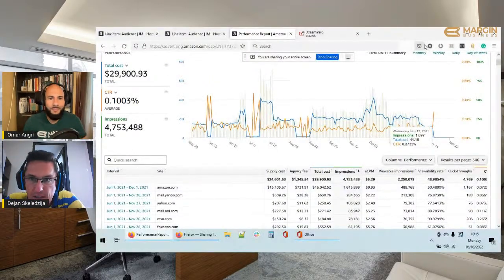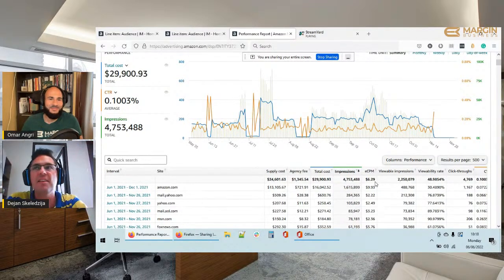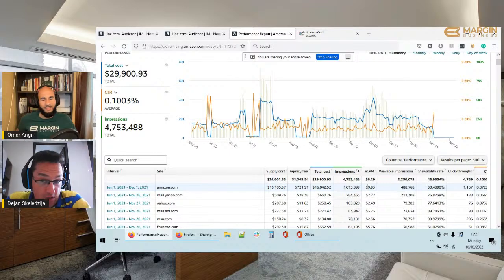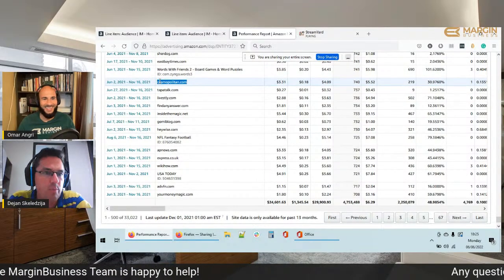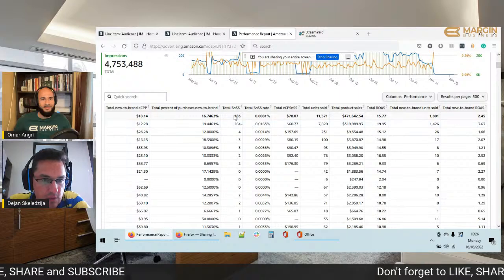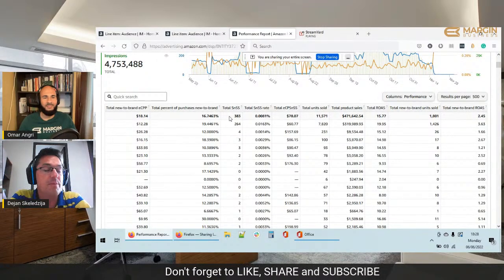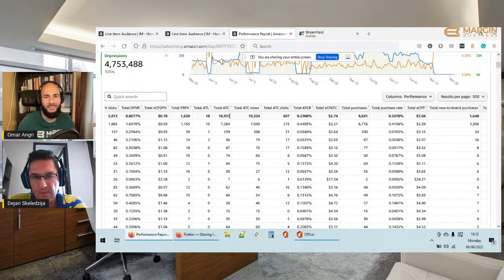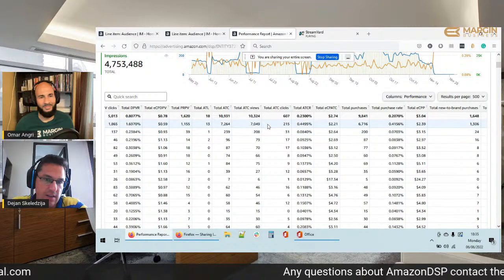Deep Dive into AMAZON DSP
This time we are really going deep into AMAZON DSP, this will be part 1 of this very demanded topic. Part 2 and 3 will be streamed in the following weeks